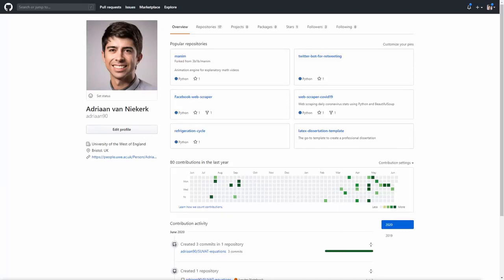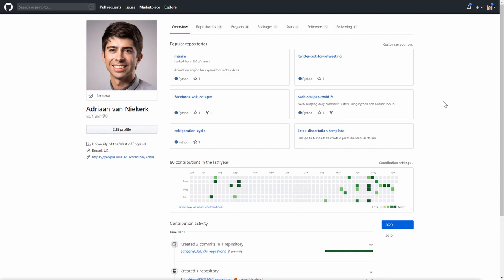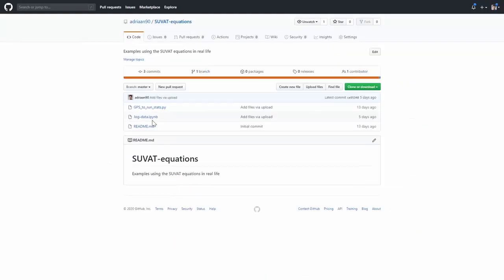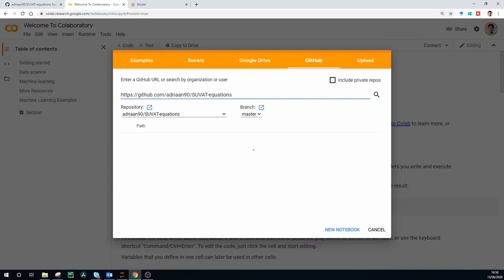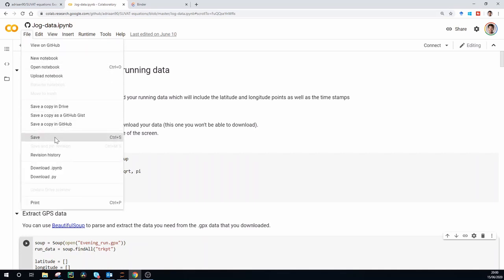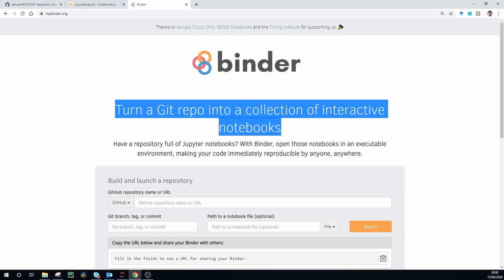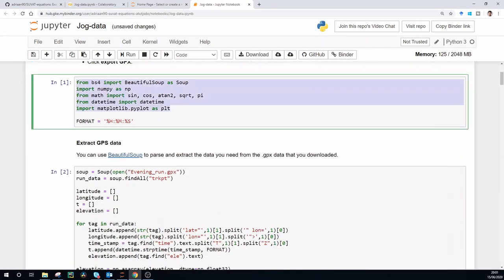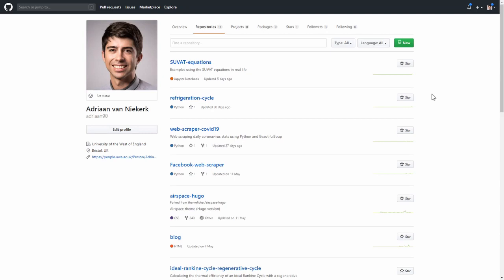Python Tutorial | How to use a Jupyter notebook online with Binder and Google Colab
Learn how to edit a Jupyter notebook in Binder or Google Colab.

In this video I show you how you can easily start using a Jupyter notebook using either Binder or Google Colab. Binder as well as Google Colab allow you to enter a Github repository URL and start editing the notebook inside your internet browser. You can then either save the notebook locally or upload it to your Google Drive or Github profile.

READING MATERIAL:J
📙 Web scraping with Python